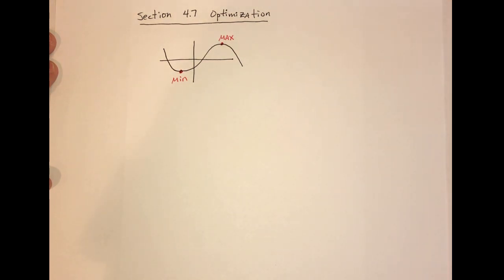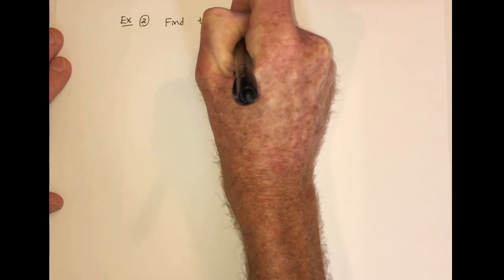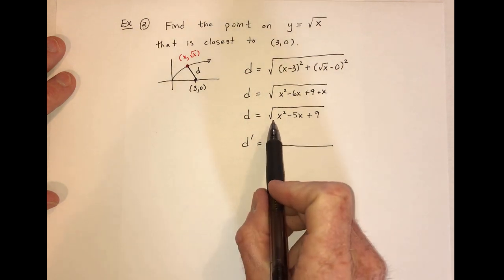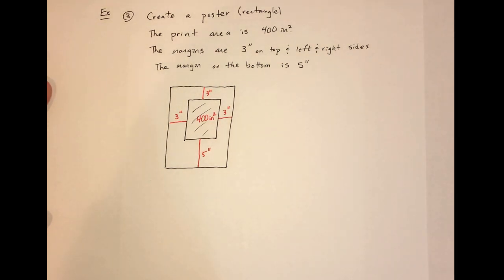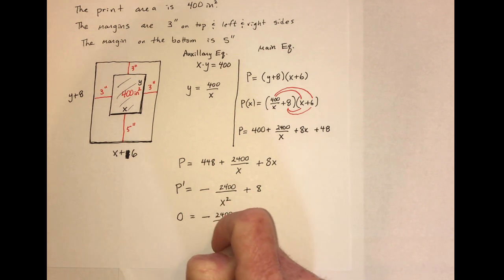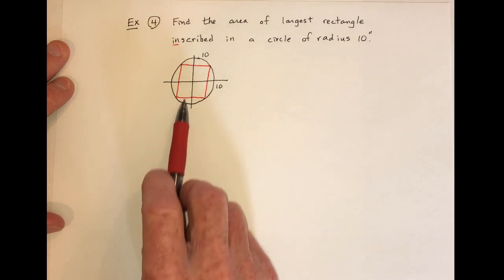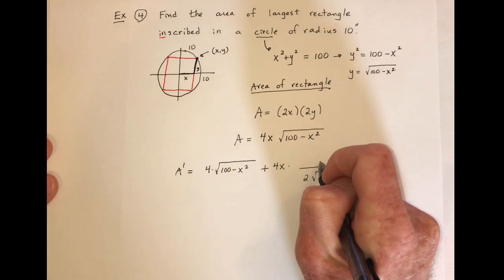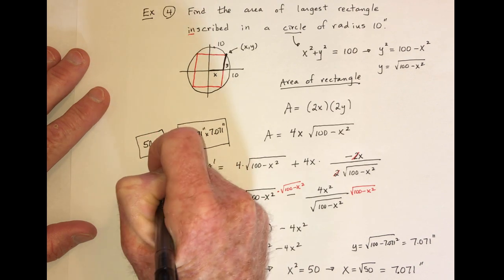Math 3A Section 4.7